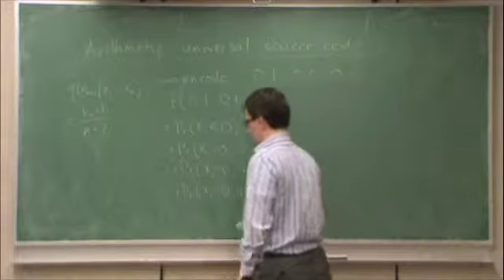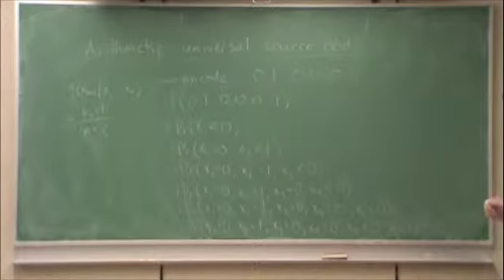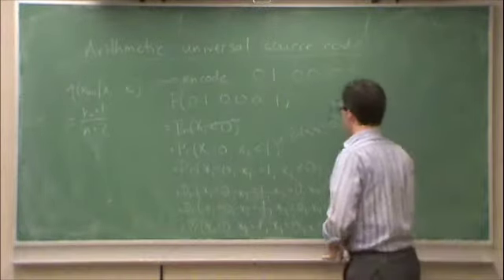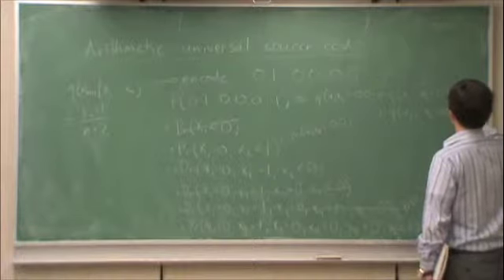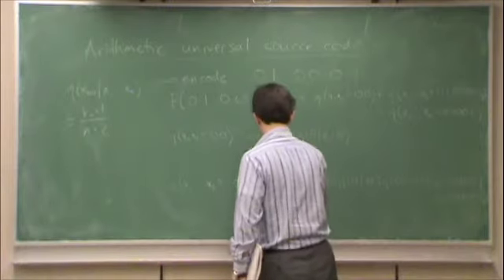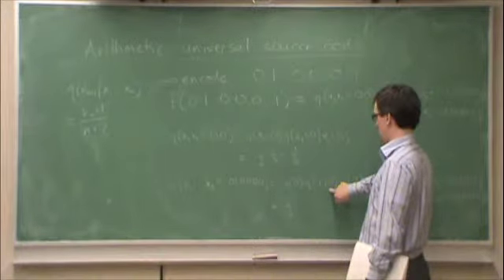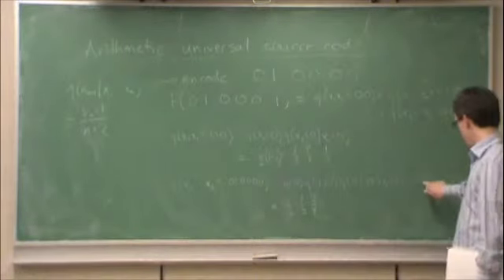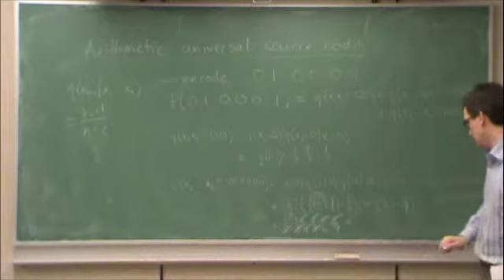Feb06-f-ArithmeticUniversalSourceCodes2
Lecture on Feb. 6, 2010.  Arithmetic universal source codes (part 2 of 3).